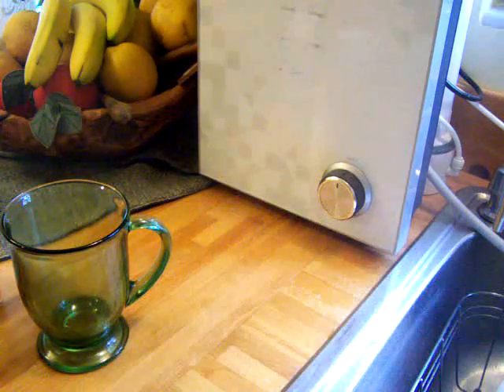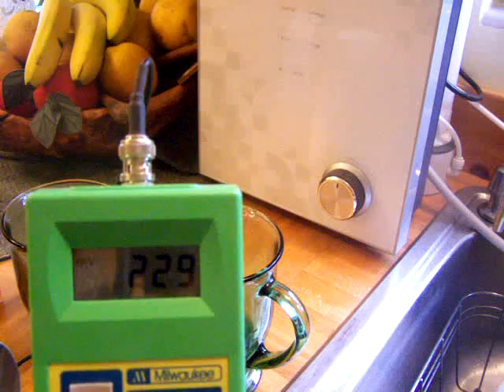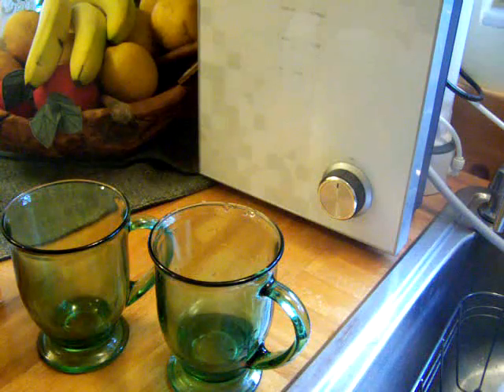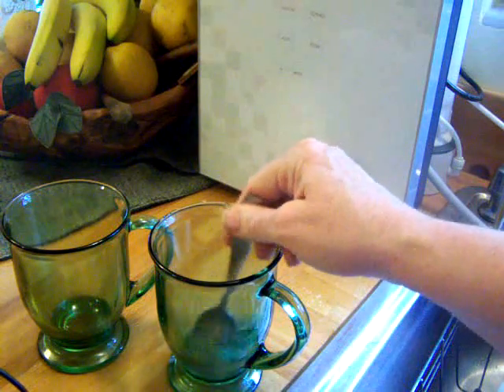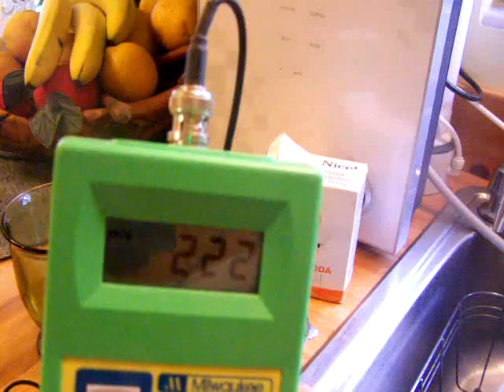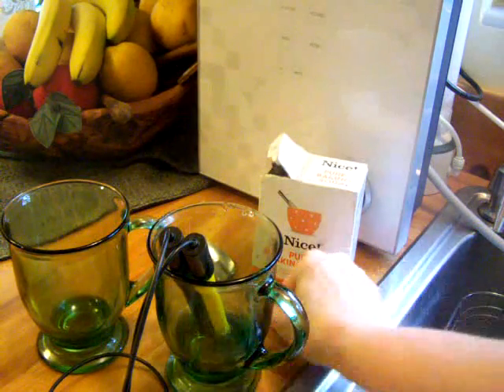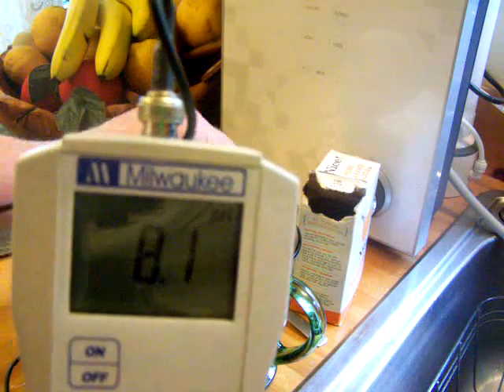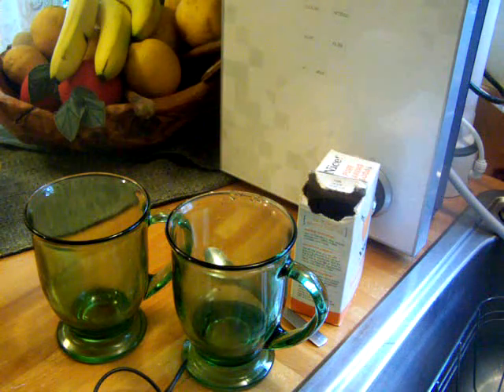Why Alkaline Water? ...and Baking Soda vs Ionized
Learn why alkaline water is important to your health and watch a demonstration and comparison of adding baking soda to water vs. using a water ionizer to create ionized water.